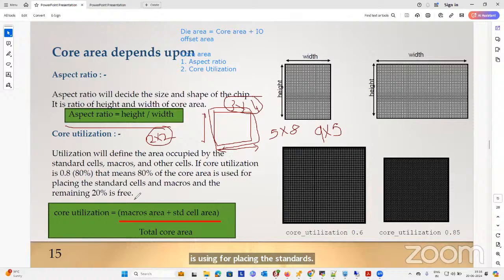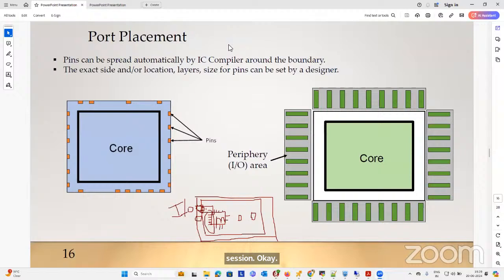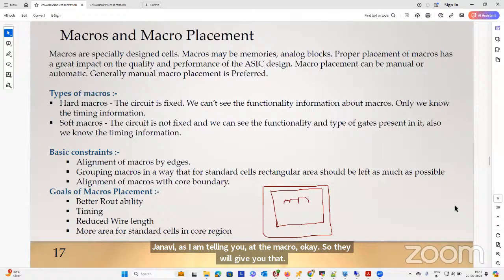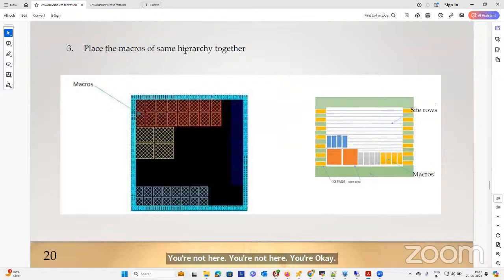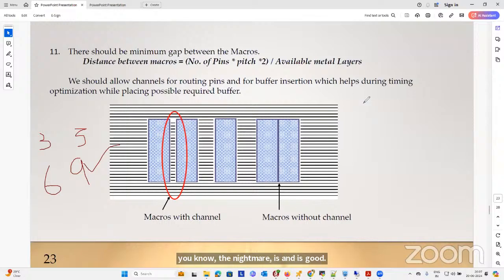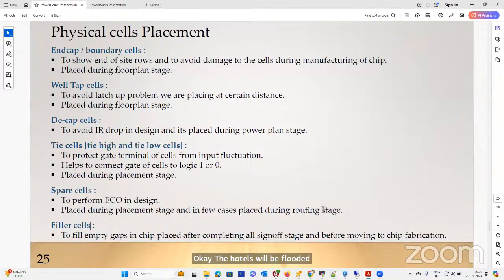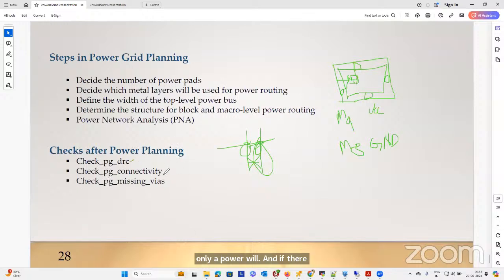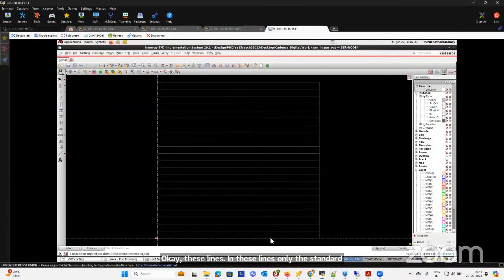IIDT-APSCHE Short Term Internships VLSI Session 8 | Blackbucks